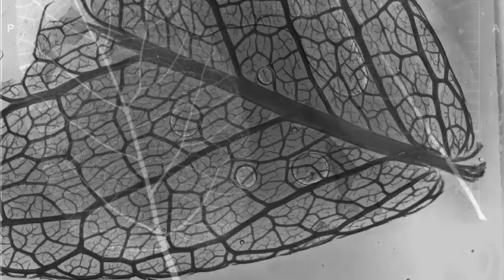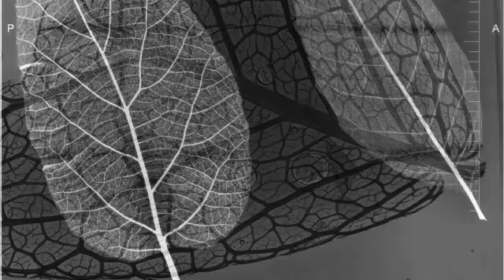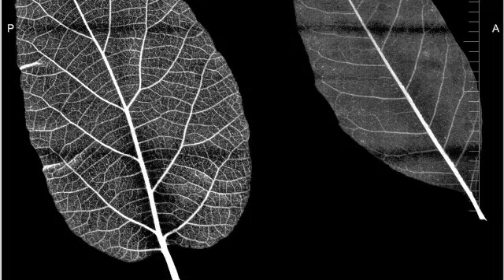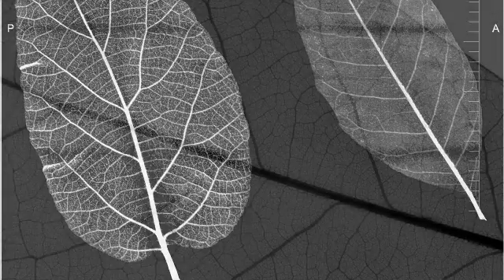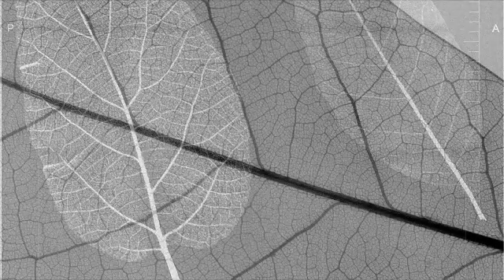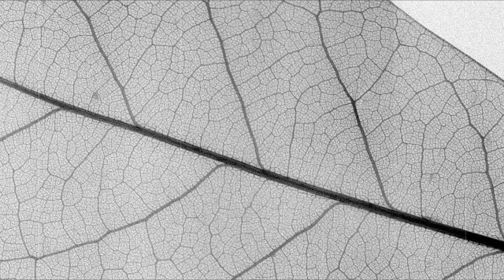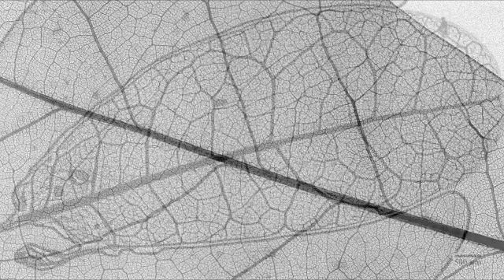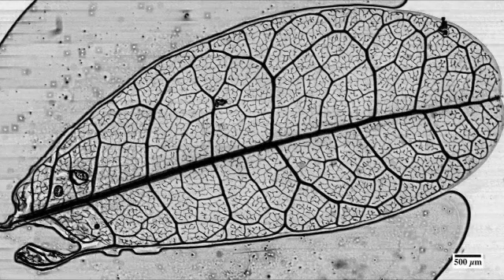Photo Slideshow: The Science Behind Leaf Vein Patterns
A leaf's vein network is like a skeleton: It holds the leaf up and allows it to capture sunlight. It's also like a circulatory system, distributing water from the roots to the leaf cells, and a nervous system, transmitting chemical signals from other plant parts through the leaves.